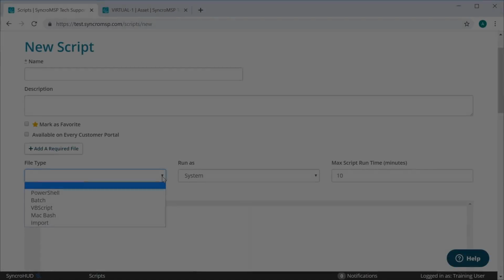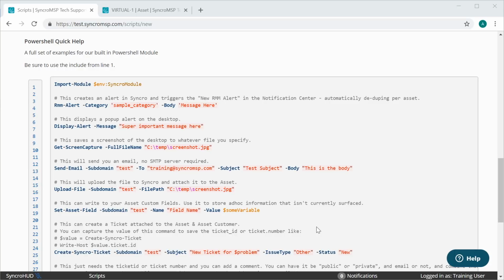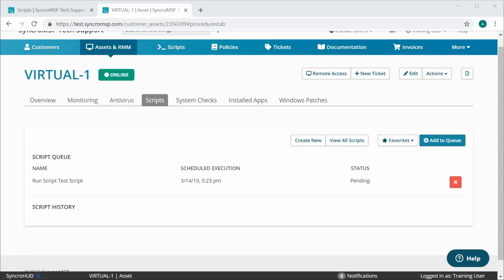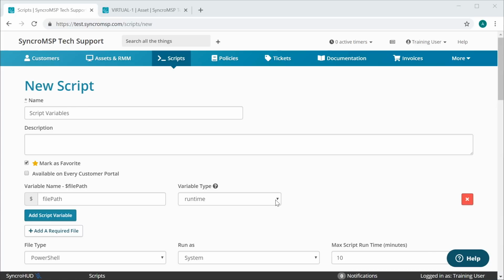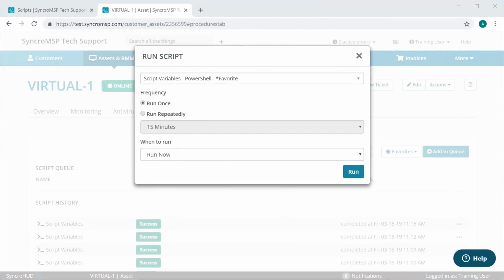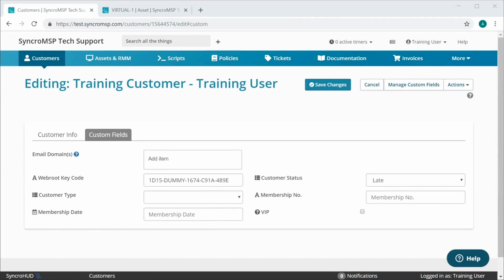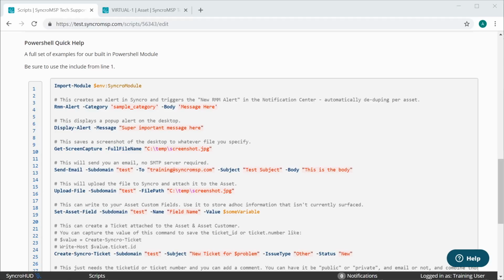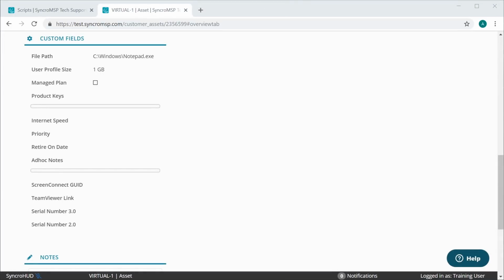Syncro Customer Training - Scripting Module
Looking for guidance on the fundamentals of scripting in Syncro?

With this video, we take a deep dive into the insane amount of power that scripting within Syncro can offer you.

Learn how to customize scripts with Syncro's scripting module so you have the tools and knowledge you need to create scripts that automate processes for your MSP and your clients.

Learn more about Syncro and get a Free 30-Day Trial